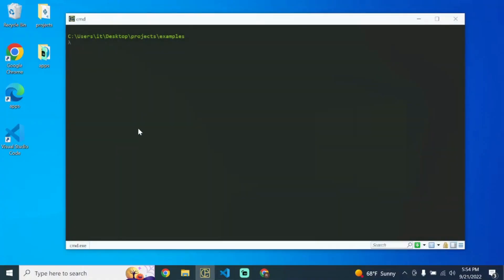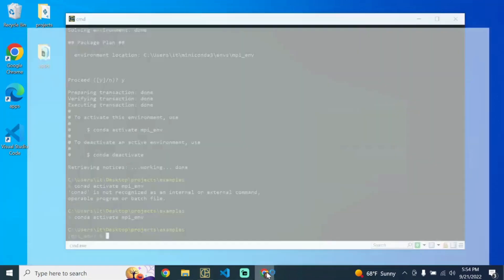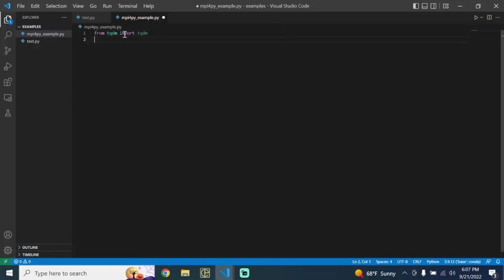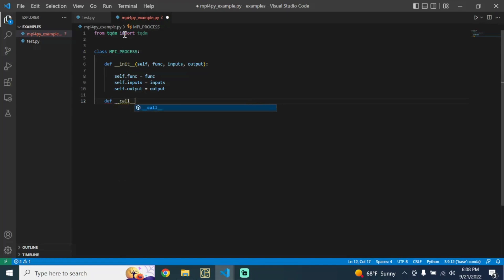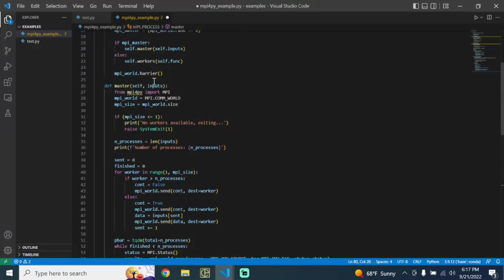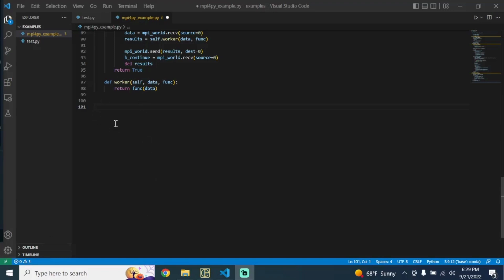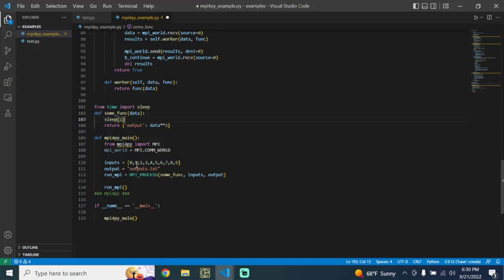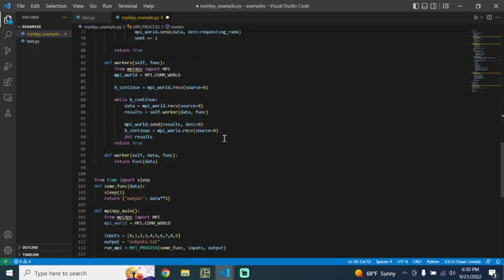Python MPI for Data Science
In this video I continue to explain another parallelization approach that I often use when working with high volumes of data and walk you through how to build up a generic wrapper class which you can use to run your own functions in parallel using mpi4py.